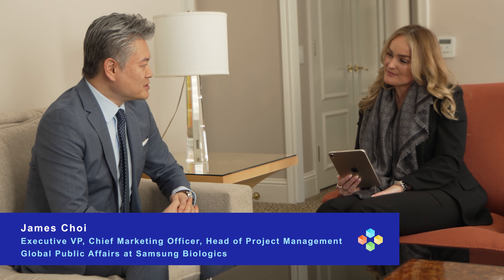Life Sciences Knowledge Hub | Interview with Executive Vice President James Choi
From development to manufacturing, Samsung Biologics is a fully integrated CDMO service provider with proven regulatory approvals and seamless offerings. James Choi, our Executive Vice President, Chief Marketing Officer and Head of Global Public Affairs, sat down for an interview with Life Sciences Knowledge Hub during DCAT Week 2023 to share the company’s latest expansion plans for the next phase of growth.

00:00 Introduction
00:22 Why Plant 5
01:24 Digitalization Sustainability
02:30 Demand for Outsourced Manufacturing
03:16 Samsung Biologics Plant 4
04:29 Samsung Biologics Regional Office